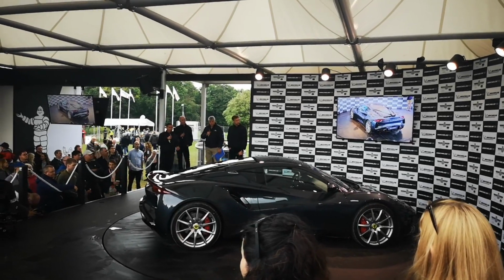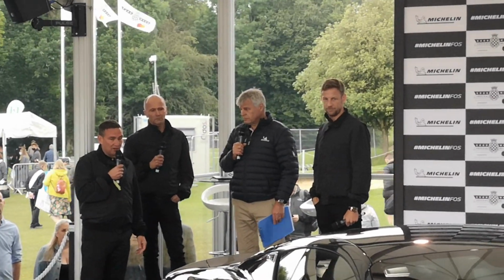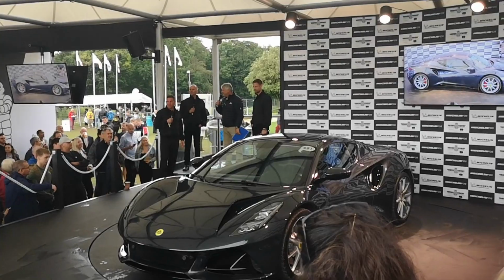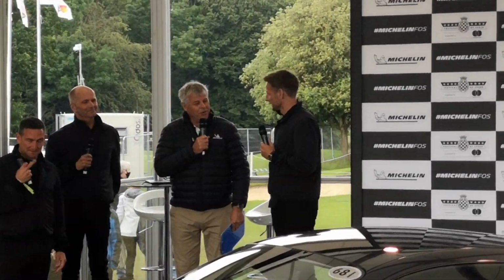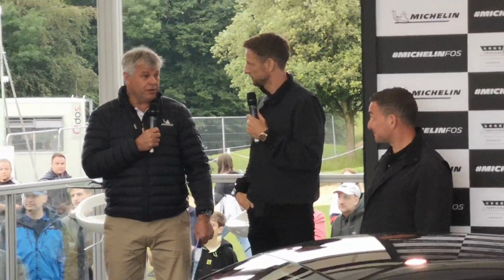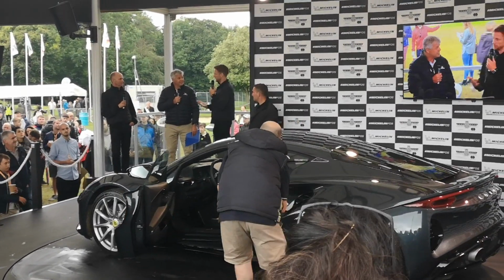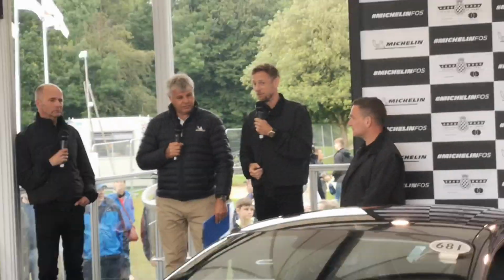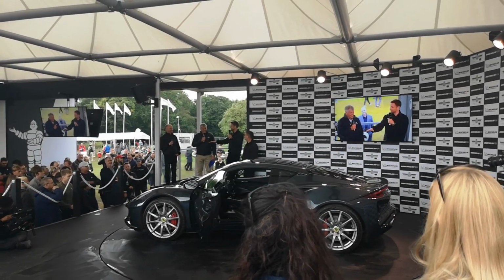Jenson Button Interview - The Lotus Emira at Goodwood Festival of Speed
On Saturday 10th July at Goodwood Festival of Speed I had a chance to listen in on Jenson Buttons' interview at the Goodyear Stand near the supercar paddock.

The Lotus Emira is a new supercar which will be available to the public in 2022. Jenson Botton has been assisting Lotus with the testing of the car, and revealed during the interview that he has a contract with Lotus who will be providing him Chassis for his own car brand, 'Radford Motors'. His first concept launches in 6 weeks time in America. That's going to be a very interesting vehicle when it's revealed!

Anyhow i've tried to capture as much of the interview as possible, apologies for the slight grainy-ness of the footage, it is from a mobile phone with no stabilization!

If you enjoyed this video please take the time to like and subscribe to my channel to help me to grow - I will be uploading further content from the Goodwood Festival of Speed over the next few weeks and attend the show every year - Check out my other videos!

G